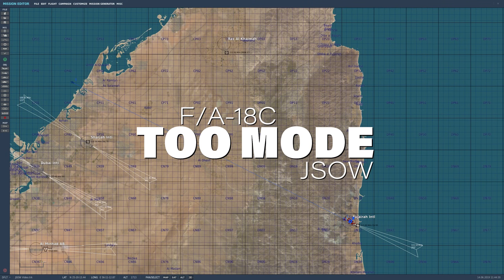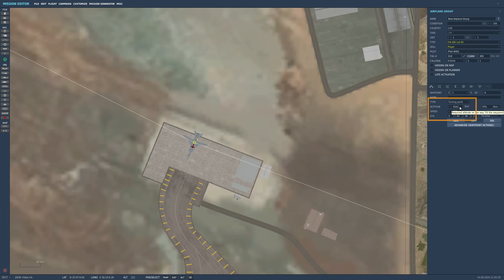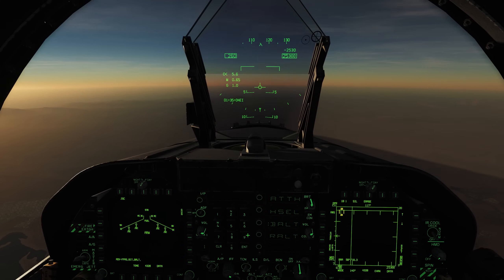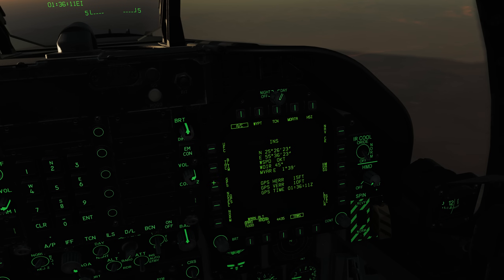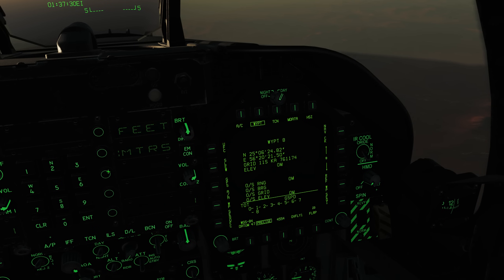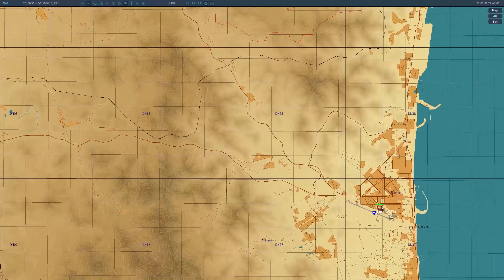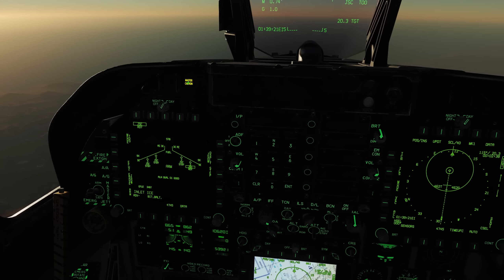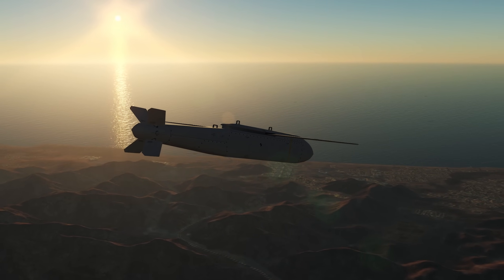F/A-18C JSOW TOO Mode Tutorial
Hey everyone!  It's been awhile since I uploaded a video but here is my latest F/A-18C guide on Target of Opportunity Mode for the AGM154C JSOW.  I have a few examples I go over on how to employ this weapon and I hope you enjoy the guide!

The AGM-154C uses an Imaging Infrared (IIR) terminal seeker with autonomous guidance. The AGM-154C carries the BROACH warhead. This two stage warhead is made up from a WDU-44 shaped augmenting warhead and a WDU-45 follow through bomb. The weapon is designed to attack hardened targets. It entered service with the US Navy in February 2005.

Current Specs

CPU: i7-8700k 5.0ghz
MOBO: ASUS Maximus Hero X WIFI
CPU Cooler: Kraken X62
Video Card 1: ASUS Strix Nvidia  GTX 1070
HD: Samsung 512 MB M.2 SSD
HD: Samsung 512 MB SSD
HD: WD 4TB 7200 RPM HD
RAM: 32GB G.Skull 3200mhz
HOTAS: Warthog HOTAS
AT2035 Microphone